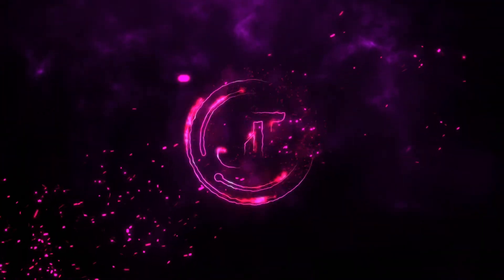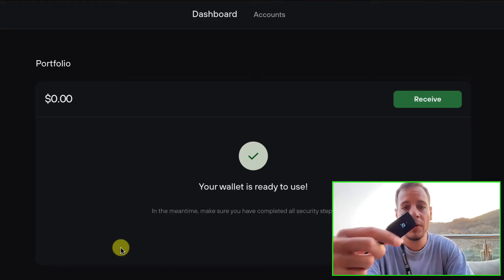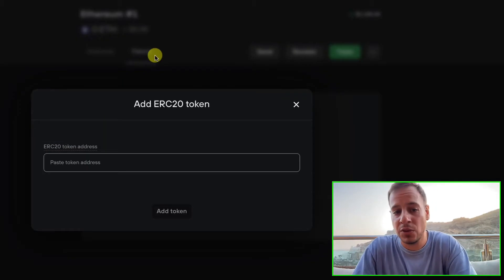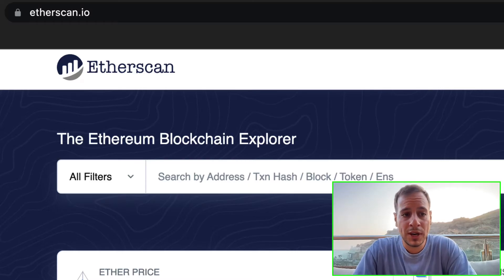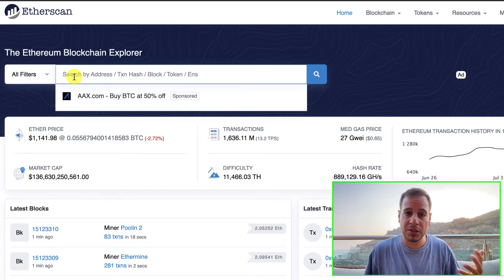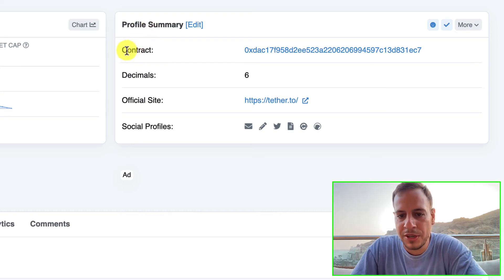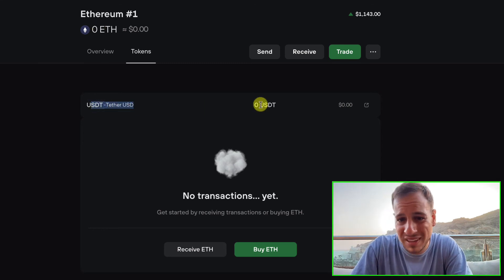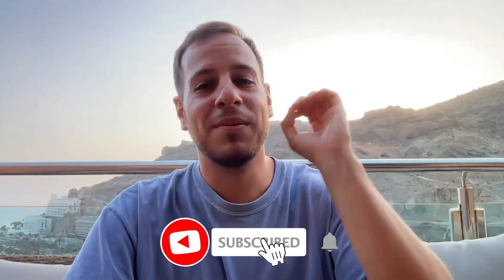Can't Find Tokens Trezor Wallet - Easy Solution!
Spend crypto in real life with the best crypto card that I personally use.
10% cashback, extremely low fees, a virtual card for free, and a liquid staking yield (8-9% APY on your stables)

BUSD Tip Jar:
0xFf3d275BB50bB677Ea1f117730B68Cf42651a60f

In this video, we will fix the most common issue that beginners have in crypto and DEFI which is that they can't find their tokens in the Trezor Model One Hardware Wallet (the same name method works for any other Trezor Wallet).

Sometimes the tokens and the coins will be missing from the trezor wallet because by default the trezor wallet includes only native coins and not ERC20 tokens (Tokens on the Ethereum blockchain).
It means that you won't see your USDT or USDC on the Trezor Suite even if your wallet has them.

To let Trezor know that you want it to present the tokens (For example USDT ERC20 tokens on Ethereum), You will have to custom add the token using the token's smart contract.

In the tutorial, we will see how to find the tokens smart contract on etherscan (The same works for bscscan, polygon, avalanche, fantom, etc..), and then add it manually to the Trezor wallet.

Etherscan To Find Token's Contract Address

Johnny Time